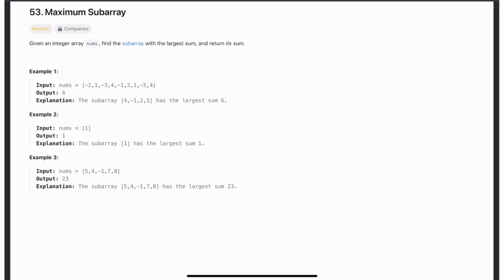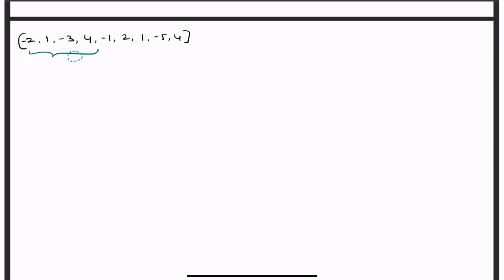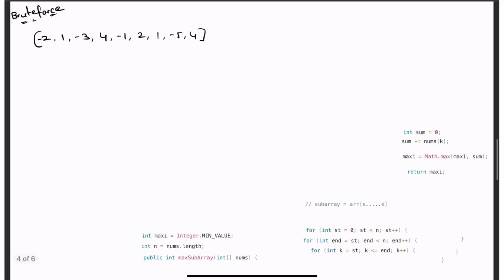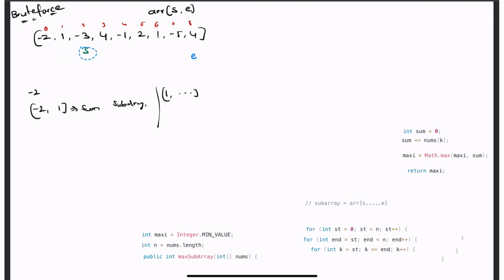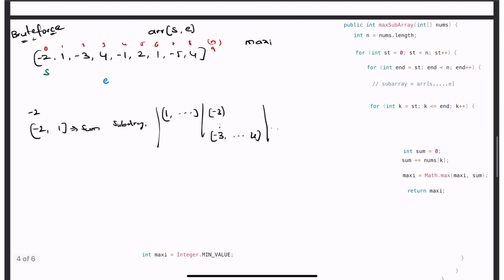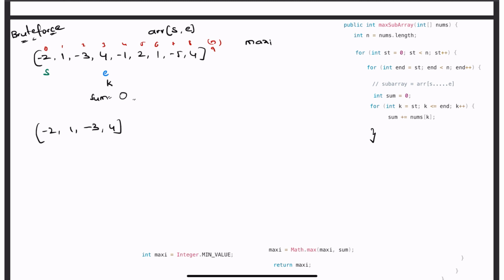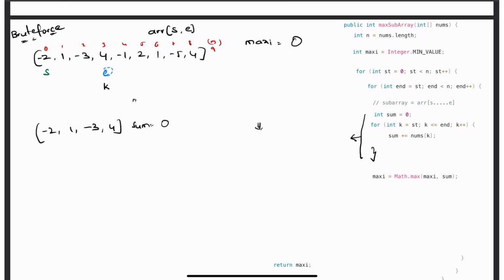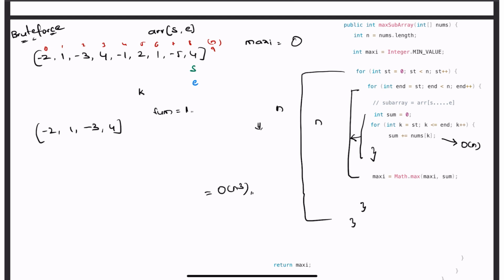Maximum Subarray Sum - Part 1: Math & Brute Force Approach | Code & Algo Explained | For Beginners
🔍 Welcome to the first part of our in-depth series on the LeetCode "Maximum Subarray Sum" problem, a cornerstone of Data Structures and Algorithms. In this video, we'll unravel the problem using both the Mathematical Approach and a Brute Force Solution.

📌Time Stamps
0:00 - Intro
0:28 - Explaining Problem statement
1:20 - Generating SubArrays
3:39 - Brute Force Algo Vs Code Explained
12:48 - Time Complexity
14:00 - Observation to Sub Optimal Approach

📚 What You'll Learn:
- We kick things off by dissecting the problem statement and understanding its core concepts.
- You'll discover how to leverage mathematical principles to formulate a high-level strategy for solving the Maximum Subarray Sum problem.
- We'll explore the brute force solution, breaking down the problem step by step, ensuring it's accessible to both beginners and experienced coders.
- Witness code implementations and intuitive explanations side by side for both approaches.

🚀 Why You Should Watch:
By mastering the mathematical and brute force approaches, you'll build a strong foundation for tackling the Maximum Subarray Sum problem, and these strategies can be applied to similar challenges. This knowledge is essential not only for acing coding interviews but also for honing your problem-solving skills in general.

💡 Who Should Watch:
- Aspiring software engineers seeking to sharpen their algorithmic skills.
- Students preparing for technical interviews, including the ever-important coding interviews.
- Anyone interested in enhancing their problem-solving abilities in the realm of data structures and algorithms.

Whether you're a seasoned programmer or just starting out, this video equips you with the knowledge and strategies needed to confidently approach the Maximum Subarray Sum problem. Your support fuels our passion for creating quality tutorials for you! 📈📚👨‍💻